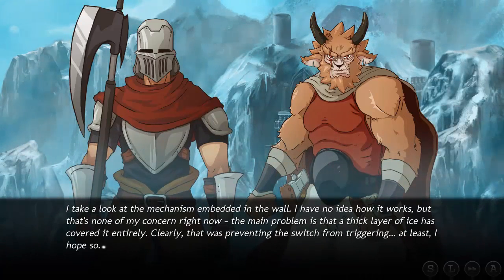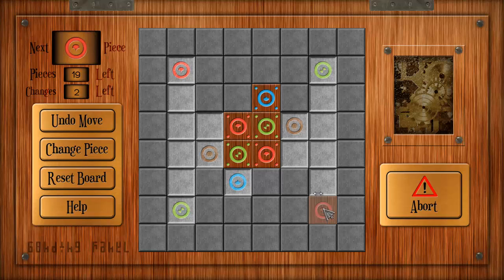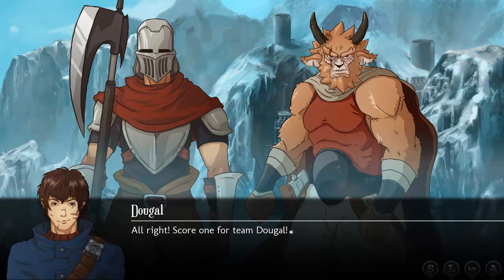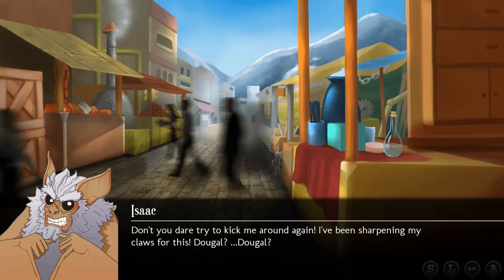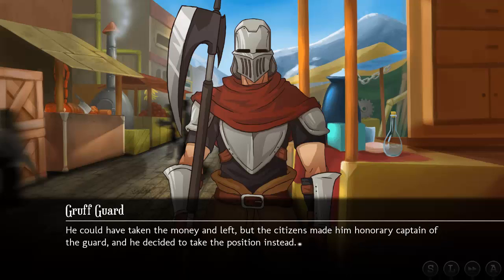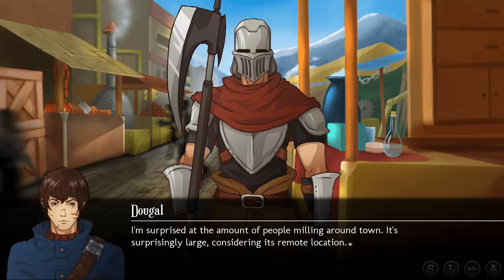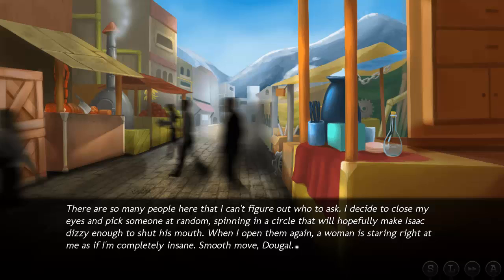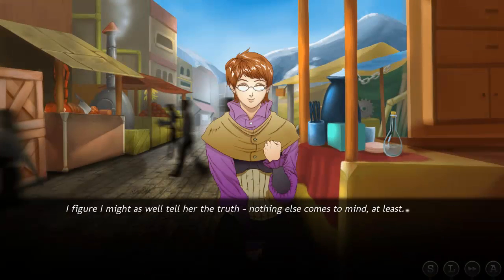Icebound Part 2, Alchemy | ChrisTenarium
Today we experience our first alchemy puzzle! I'm enjoying this game so far.